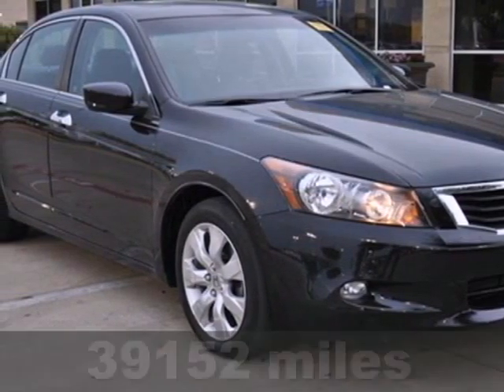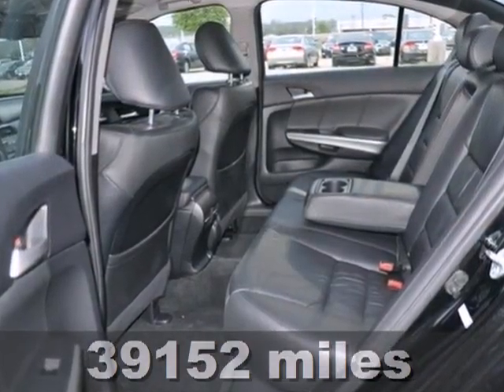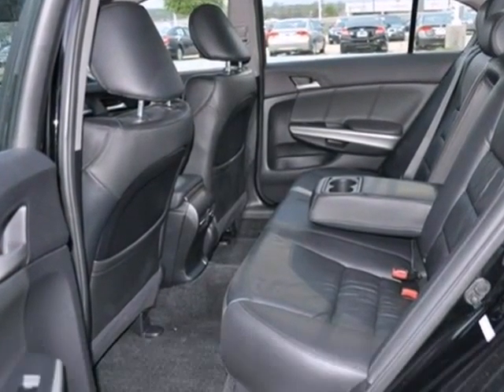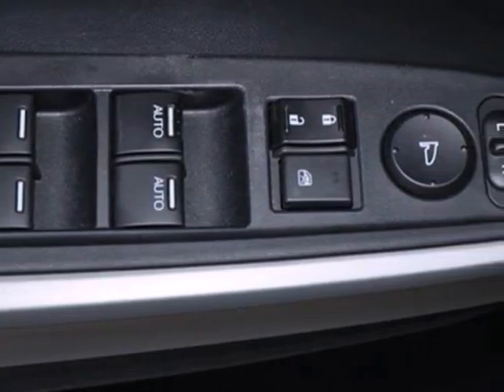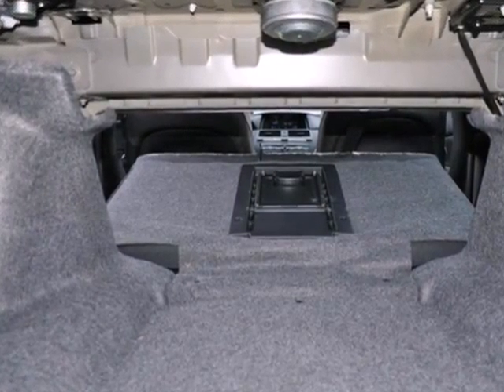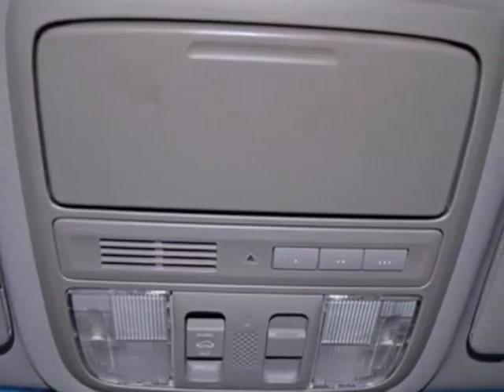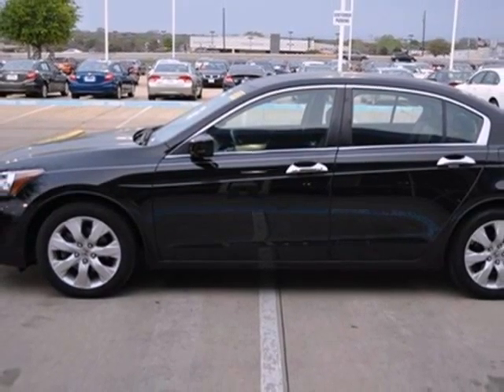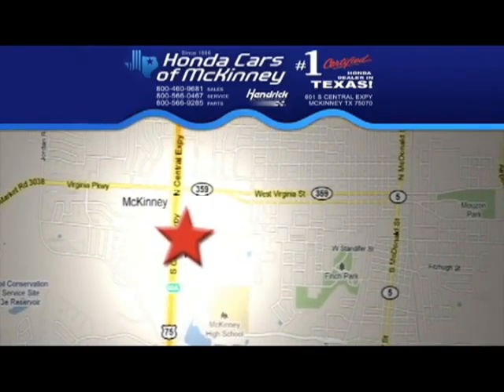2010 Honda Accord Dallas TX McKinney, TX AA027193 - SOLD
Year: 2010
Make: Honda
Model: Accord
Trim: 4dr V6 Auto EX-L Sedan
Engine: 3.5L SOHC MPFI 24-valve i-VTEC V6 engine
Transmission: 5-Speed Automatic
Color: BLACK
Interior: Black
Mileage: 39152
Stock #: AA027193
CARFAX 1-Owner, Extra Clean, GREAT MILES 39,152! EPA 29 MPG Hwy/19 MPG City! Moonroof, Heated Leather Seats, iPod/MP3 Input, Multi-CD Changer, Dual Zone A/C, Head Airbag, Aluminum Wheels, Satellite Radio, Premium Sound System SEE MORE! HONDA ACCORD: UNMATCHED RELIABILITY: CARFAX 1-Owner. Qualifies for CARFAX Buyback Guarantee. 5 Star Driver Front Crash Rating. 5 Star Driver Side Crash Rating. Approx. Original Base Sticker Price: $29,100*. KEY FEATURES ON THIS ACCORD INCLUDE: Heated Leather Seats, Sunroof, Premium Sound System, Satellite Radio, iPod/MP3 Input, Multi-CD Changer, Aluminum Wheels, Dual Zone A/C MP3 Player, Remote Trunk Release, Keyless Entry, Steering Wheel Controls, Child Safety Locks. EX-L with BLACK exterior and Black interior features a V6 Cylinder Engine with 271 HP at 6200 RPM*. Serviced here. THREE DECADES STRONG, THE ACCORD KEEPS GETTING BETTER: The Accord has been styled to attract more than just a passing glance. Its sharp lines and powerful stance excite the senses from any angle. Powerful, yes, but every bit as environmentally responsible and fuel-efficient. And did we mention fun? Great Gas Mileage: 29 MPG Hwy. VISIT US TODAY: The #1 Certified Honda Dealer in Texas! Pricing analysis performed on 4/5/2013. Horsepower calculations based on trim engine configuration. Fuel economy calculations based on original manufacturer data for trim engine configuration. Please confirm the accuracy of the included equipment by calling us prior to purchase.

Address:
601 S Central Expy